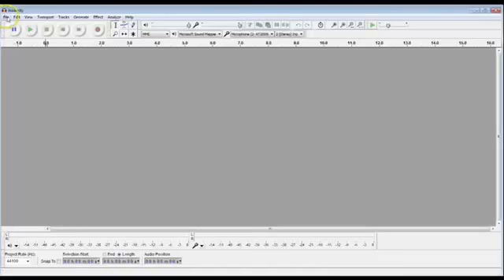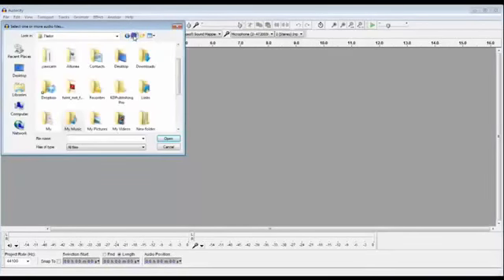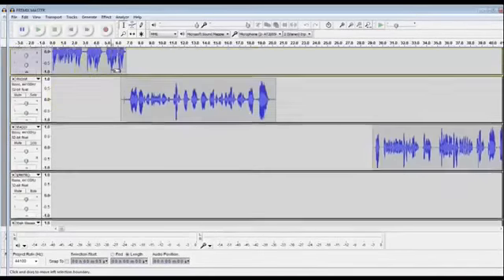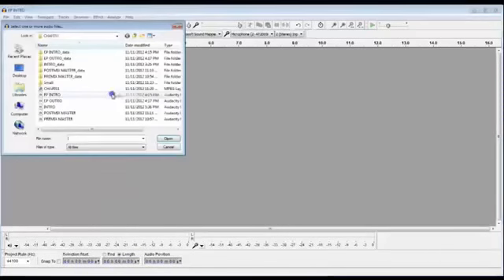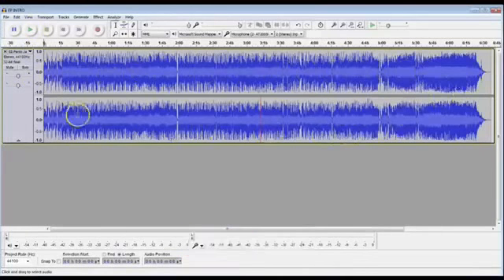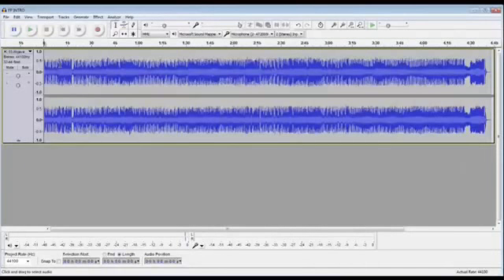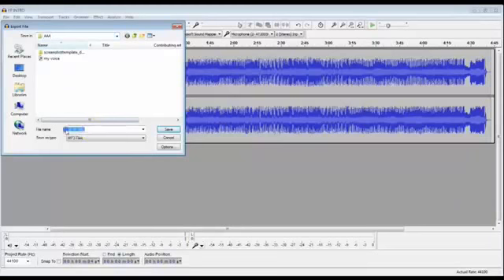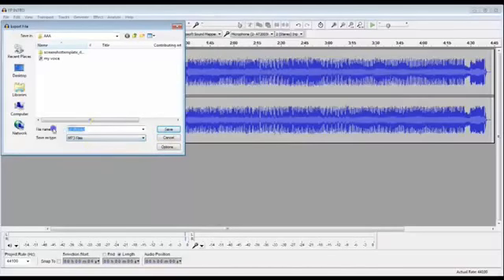Audacity save import export